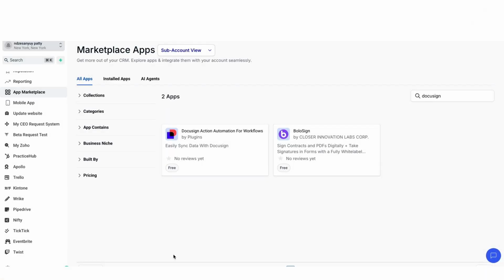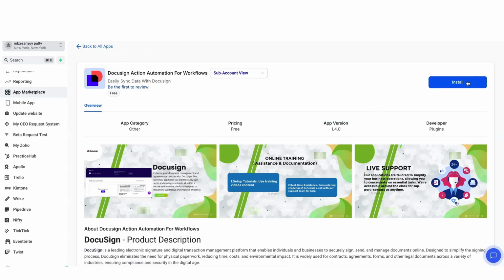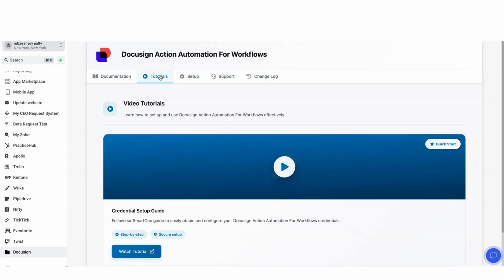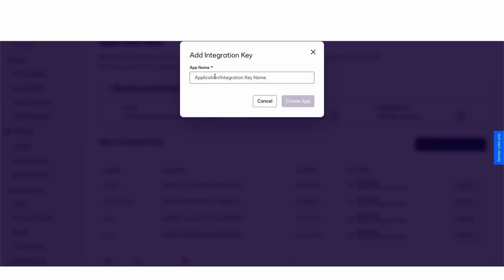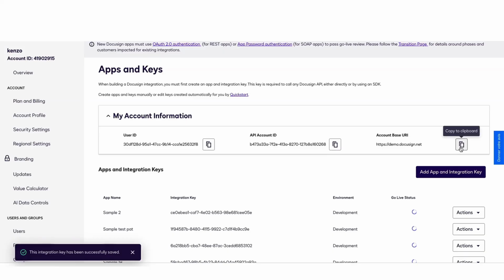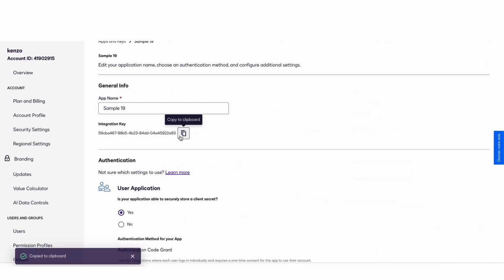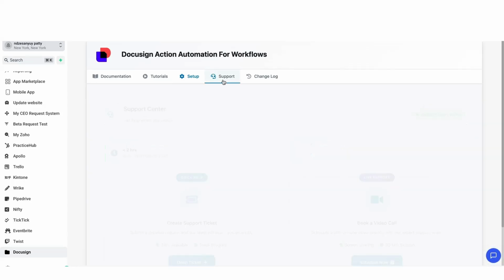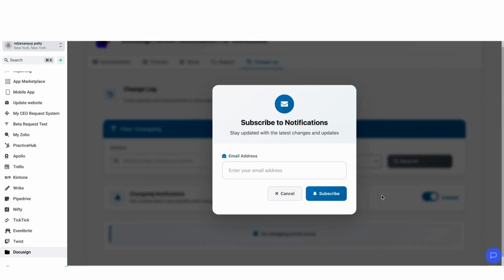DocuSign Action Automation for Workflows: Full Setup Guide 🚀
In this video, we’ll walk you through setting up DocuSign Action Automation inside your subaccount. This guide will help you install, connect, and start automating document workflows seamlessly ⚡. From installation to final setup, we’ll cover everything step by step—so you can get started right away!

How to install DocuSign from the App Marketplace and activate it in your subaccount 🛠️

How to copy your redirect URL and configure it in company settings for authentication 🔑

How to grab your Client ID and Secret Key and connect them back to your subaccount 🔗

How to complete the setup and access helpful resources such as:

   📚 Documentation
   🎥 Tutorial videos
   ⚡ setup guides

By the end of this video, you’ll have DocuSign Action Automation fully connected to your workflows. You’ll be able to automate document signing, manage agreements, and streamline your contract processes with ease—saving time and ensuring compliance!

00:00 Introduction and Overview
00:12 Navigating the App Marketplace
00:20 Installing and Accessing the App
00:47 Setting Up the App
02:00 Support and Final Steps